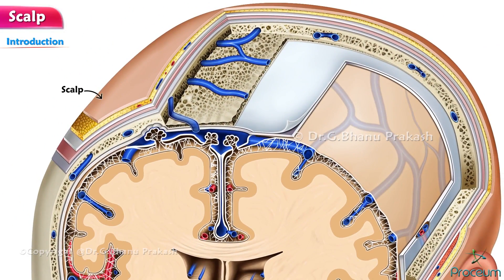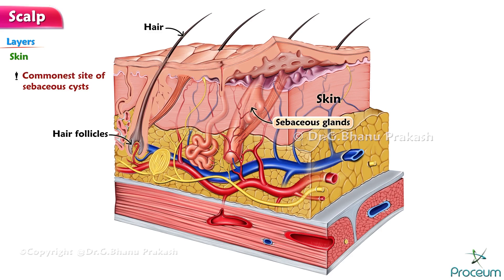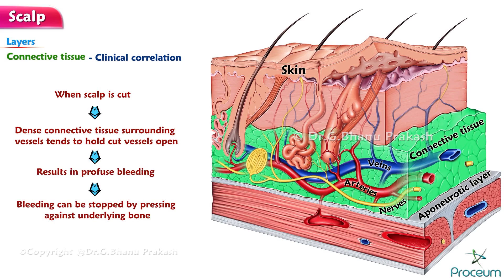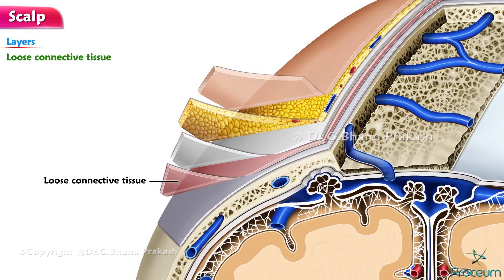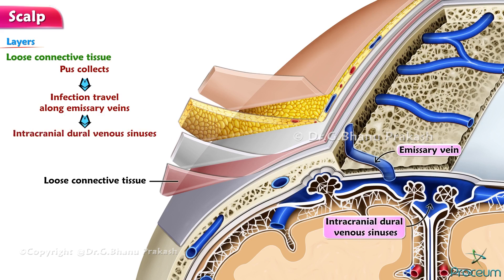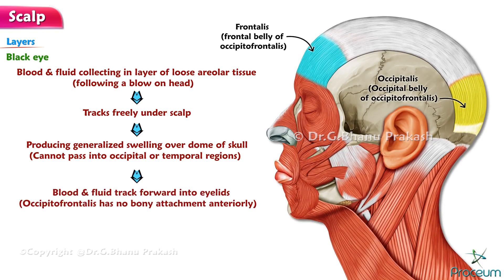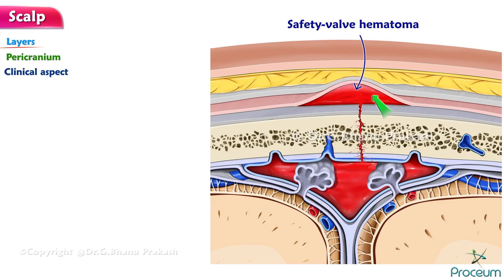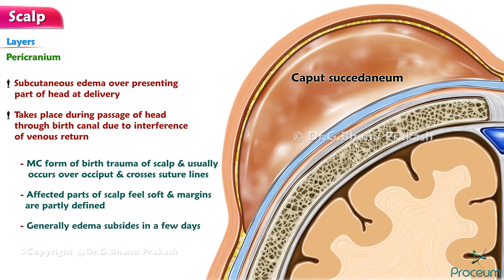Scalp Anatomy Animation : Head and Neck Anatomy Animations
Scalp Anatomy Animation : Head and Neck

The human scalp, an essential anatomical structure covering the head, plays a pivotal role in protecting the skull and supporting hair growth. It stretches from the forehead's top to the epicranial aponeurosis, and laterally down to the external auditory meatus and zygomatic arch, embodying a complex layering system. Comprising five distinct layers, each with its unique composition and function, the scalp's anatomy is both intricate and fascinating.

Skin Layer

Epidermis and Dermis: The outermost layer, the skin, consists of the epidermis and dermis, housing hair follicles, sebaceous glands, sweat glands, and sensory structures like Pacinian corpuscles. This setup not only offers protection but also facilitates sensory perception and temperature regulation.

Connective Tissue Layer

Superficial Fascia: Beneath the skin lies the connective tissue layer, or superficial fascia, a fibrofatty layer linking the skin to the underlying epicranial aponeurosis. This layer ensures the scalp's flexibility and resilience, absorbing impacts and facilitating movement between the skin and the epicranial aponeurosis.

Epicranial Aponeurosis

Fibrous Tendinous Tissue: The epicranial aponeurosis, a robust layer of fibrous tendinous tissue, serves as the attachment site for the occipitofrontalis muscle. This layer's toughness provides significant protection to the skull beneath.

Loose Areolar Tissue

Connection and Movement: A layer of loose areolar tissue creates a sliding plane between the epicranial aponeurosis and the pericranium, allowing the scalp's upper layers to move freely over the skull. This layer's elasticity aids in the dissipation of force, reducing the risk of injury.

Pericranium

Outer Skull Membrane: Finally, the pericranium, a dense membrane enveloping the skull's outer surface, consists of two layers: fibrous and cambium. It not only offers additional protection but also plays a crucial role in the skull's nutrient supply and bone repair processes.